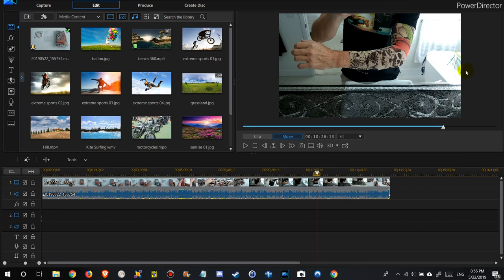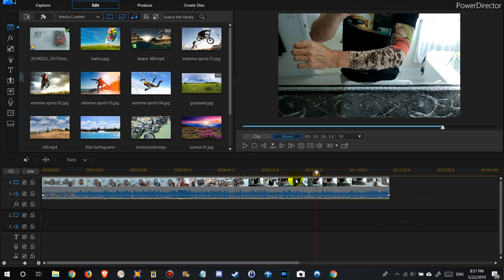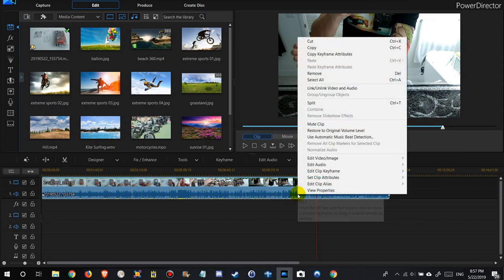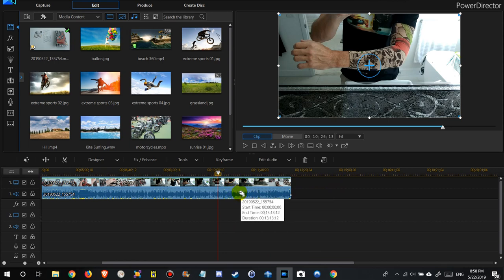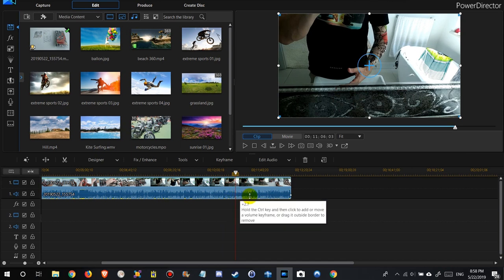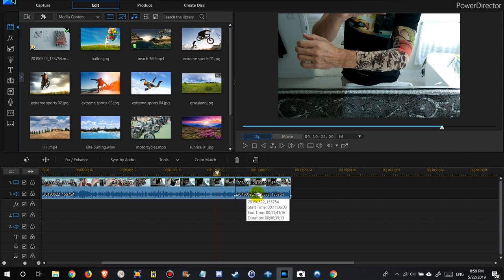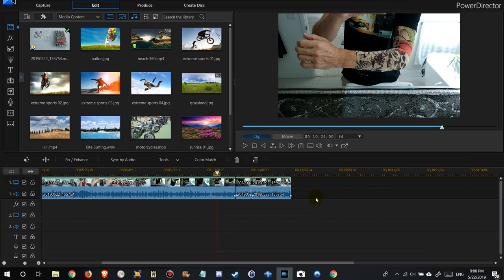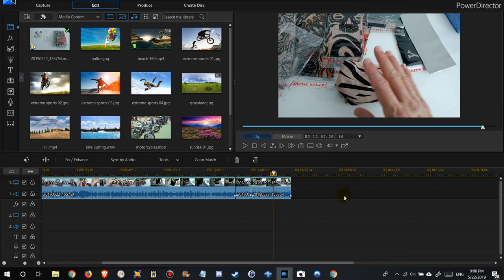How to Normalize Audio with Cyberlink Powerdirector (Tutorial)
How to Normalize Audio with Cyberlink Powerdirector?
How can I match volume levels across multiple clips?
Normalize audio track within video file?
Watch this tutorial - hope it helps!